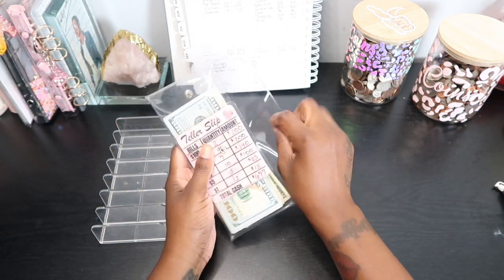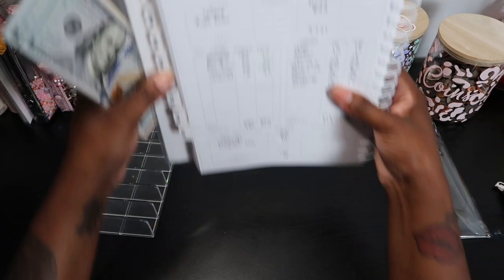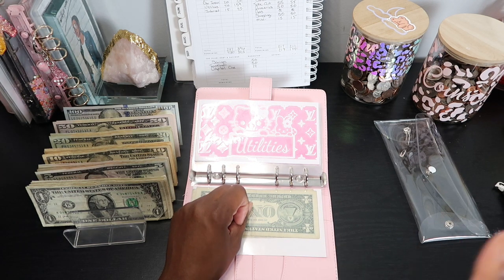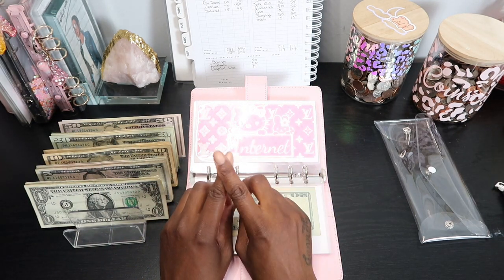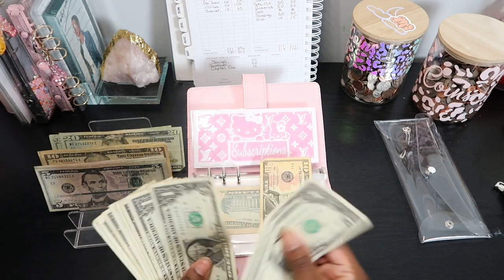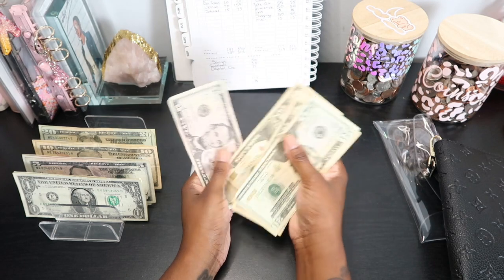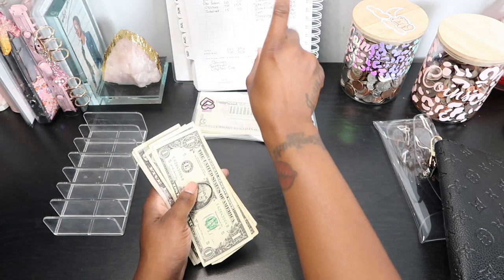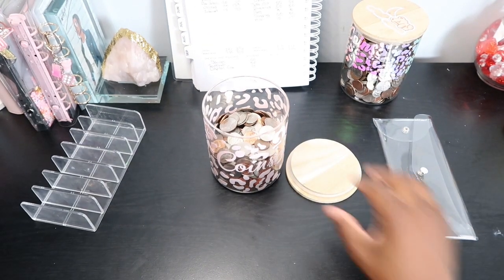$677 Cash stuffing 1st paycheck of September 2023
Hello. My name is Kendra. In today's video I am cash stuffing my 1st paycheck in September. I hope that you enjoy the video. I would love to have you here. I would love to read your feedback.